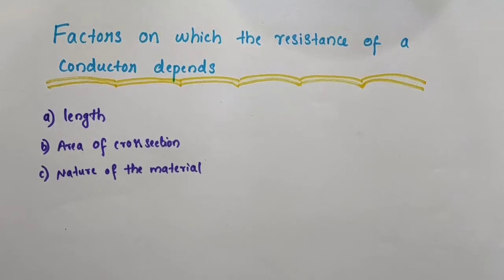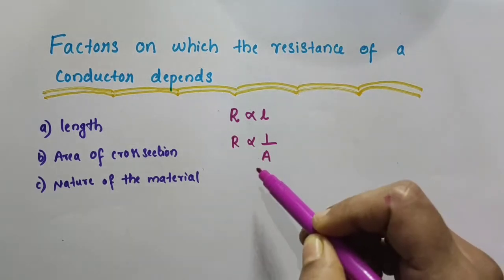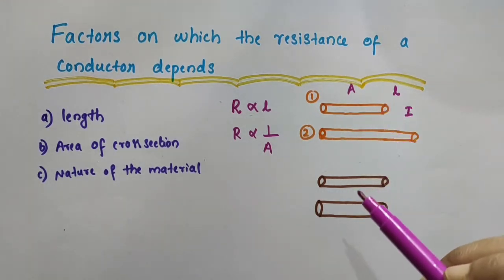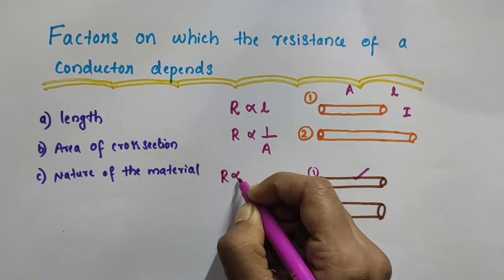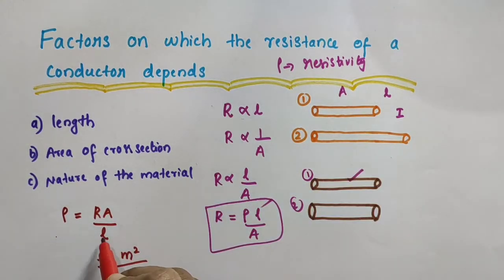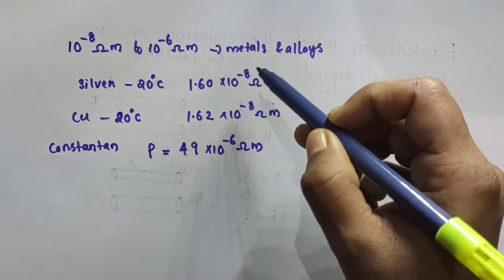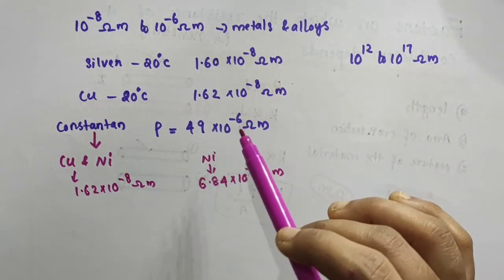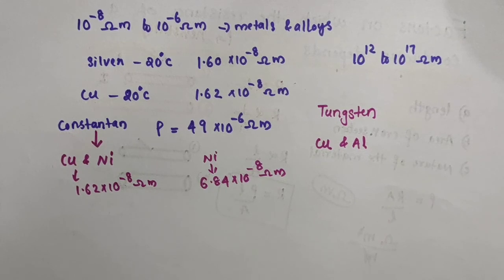Factors on which the resistance of a conductor depends// Class 10 Physics // Chapter 12 Electricity